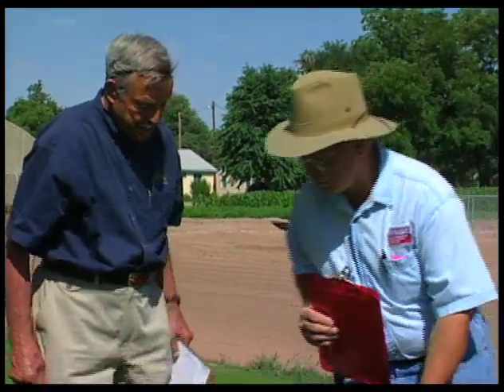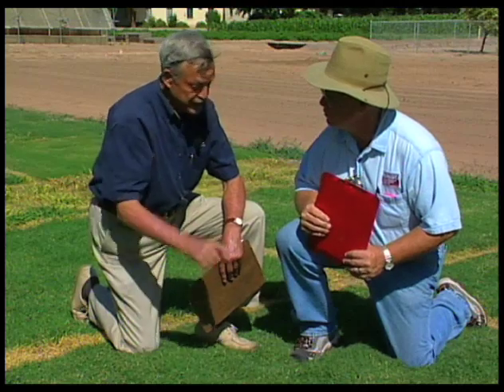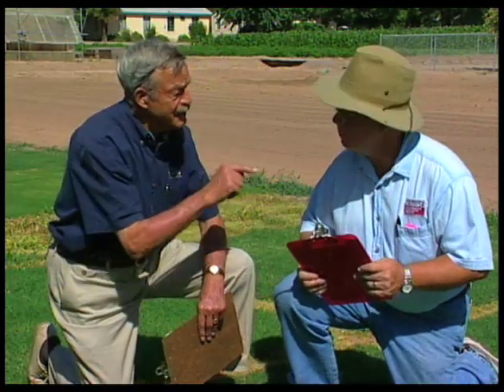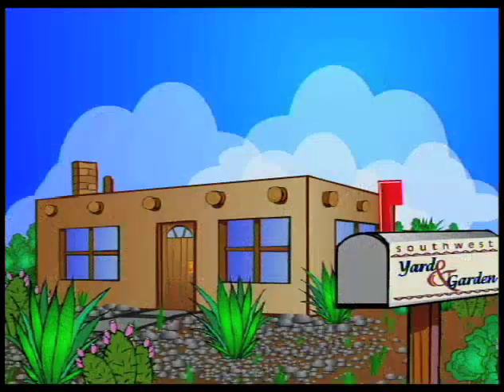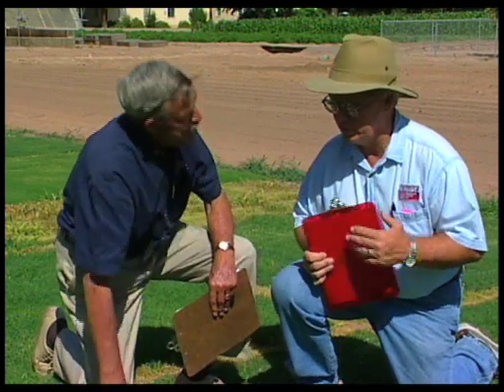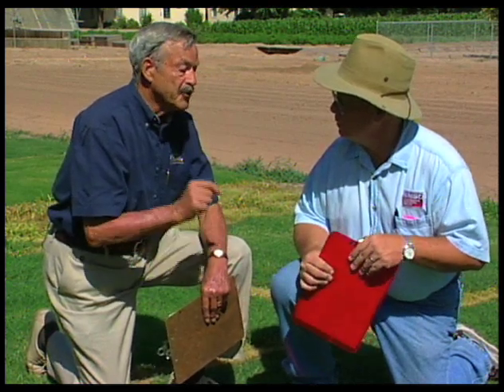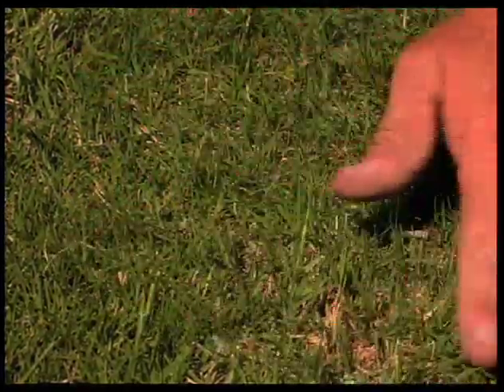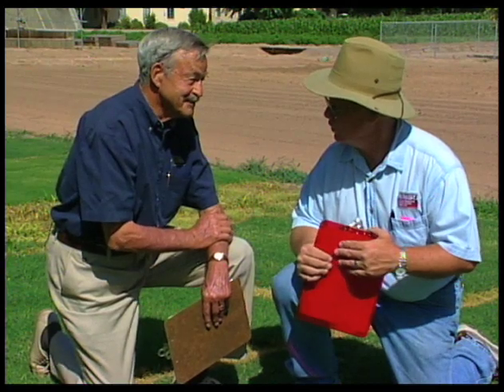How To Identify And Control Problems With Bermudagrass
Questions submitted to Southwest Yard & Garden concerning problems with Bermudagrass, including allergies, watering and fungus control.